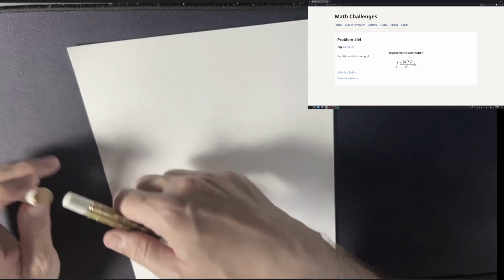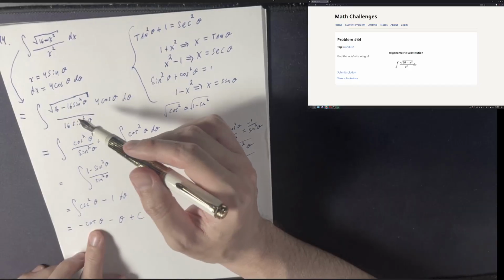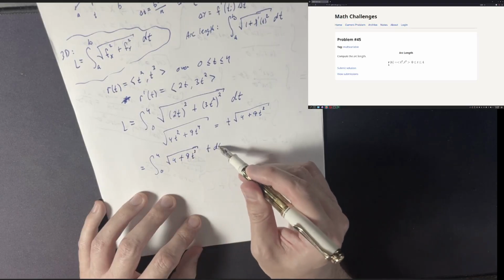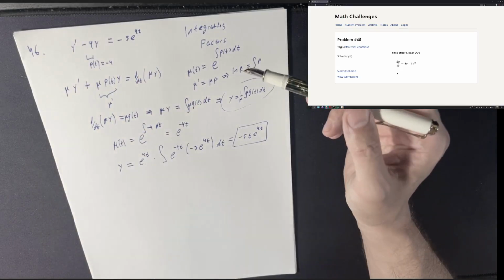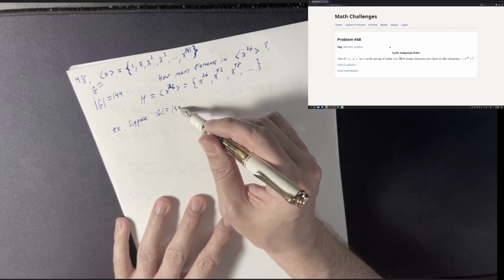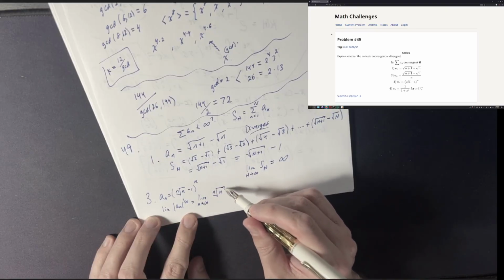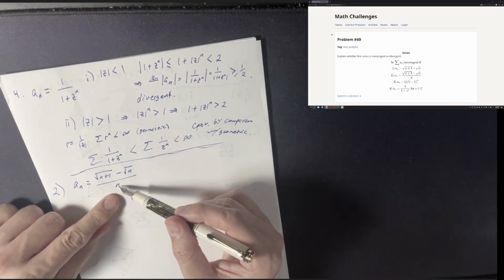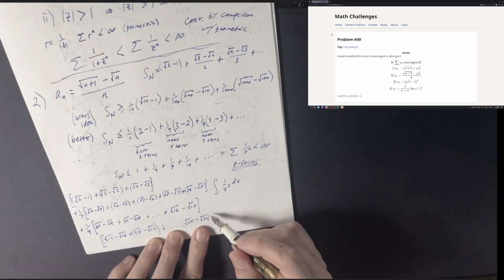Math Challenges Solutions #7